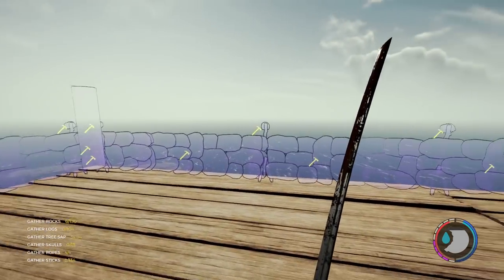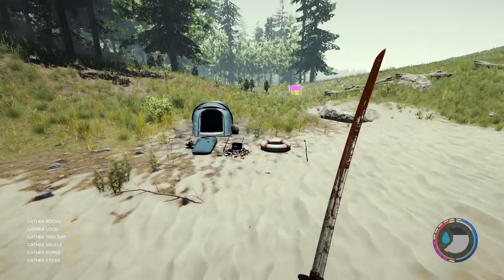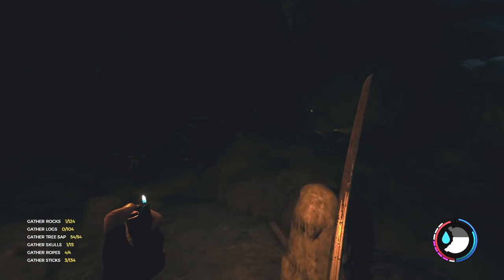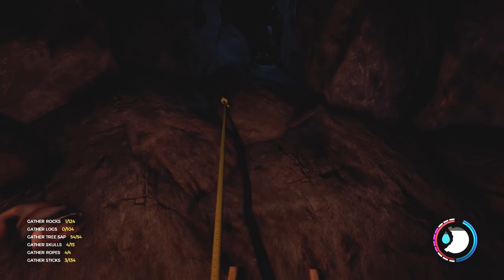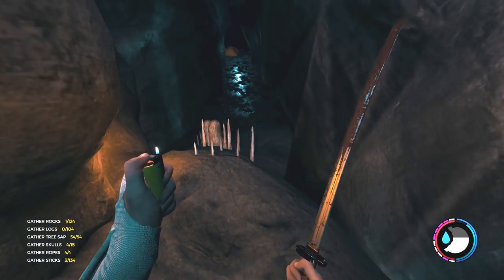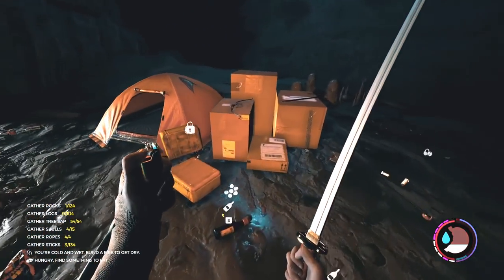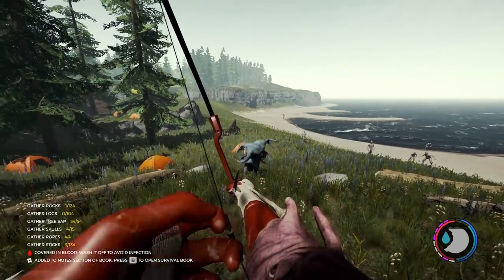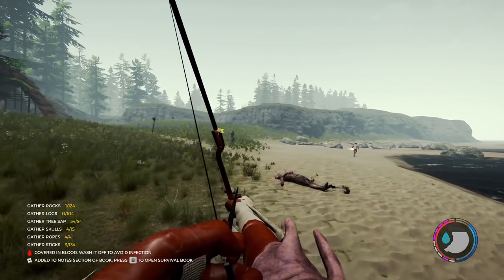Caves, Monsters & DOPE WEAPONS | The Forest Gameplay | Part 11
The Forest Gameplay Let’s Play - Build, explore, survive in this terrifying first person survival horror simulator.